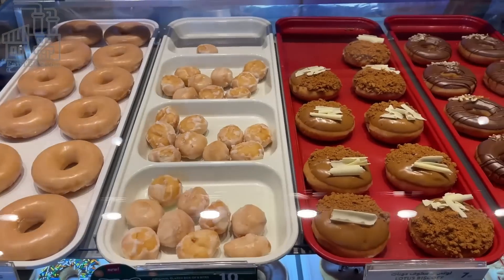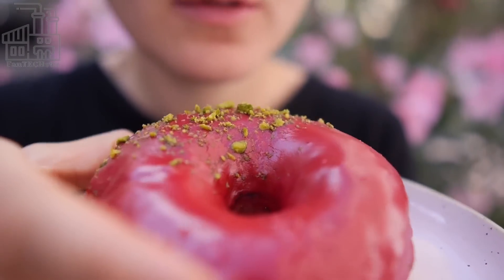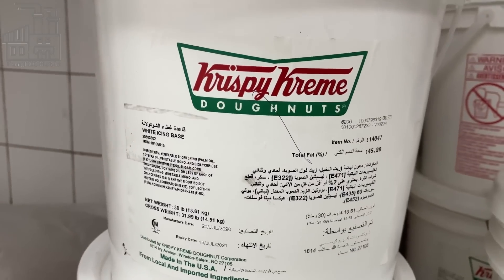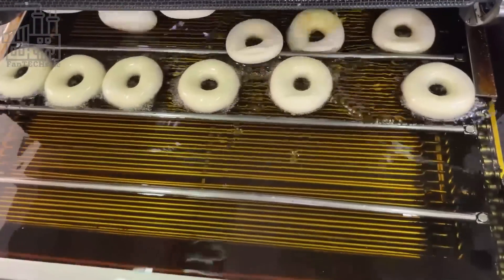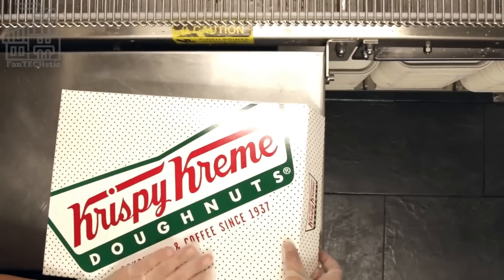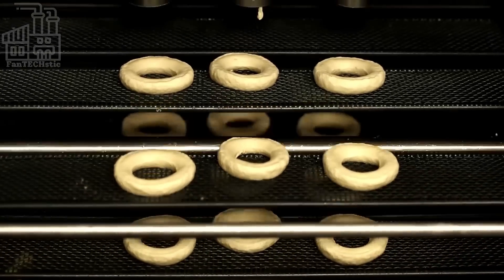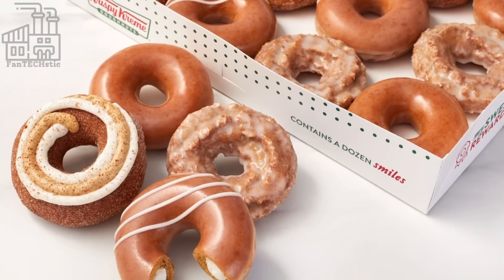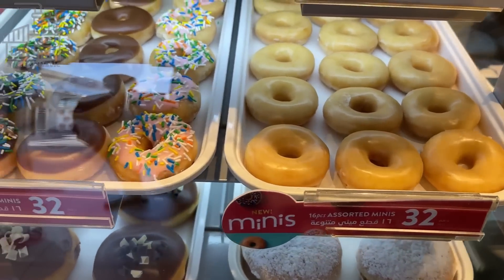Ever Wondered How Krispy Kreme Donuts Are Made?! Join us on this FanTECHstic Factory Tour!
How Krispy Kreme donuts are made! Curious about how Krispy Kreme donuts are made? Get ready to discover how Krispy Kreme donuts are made!